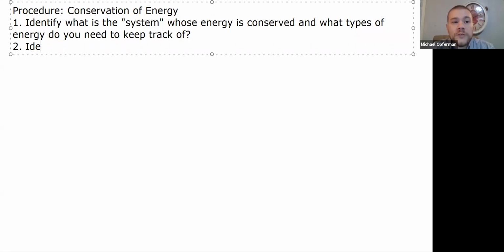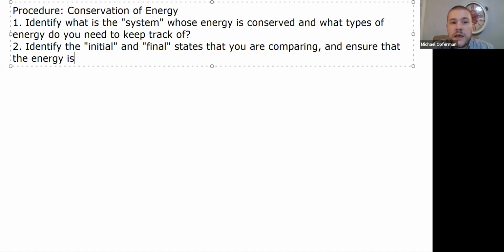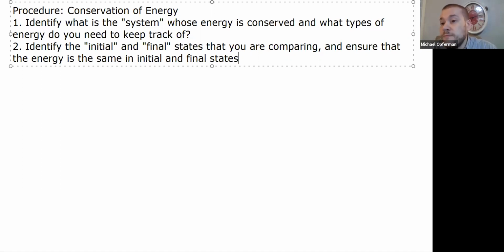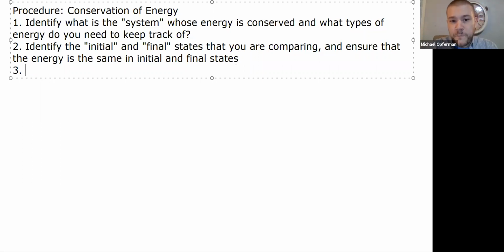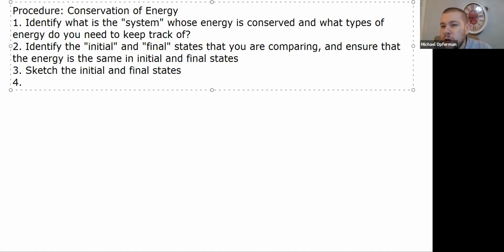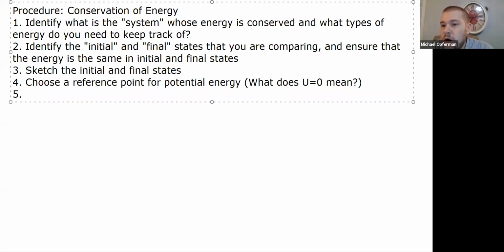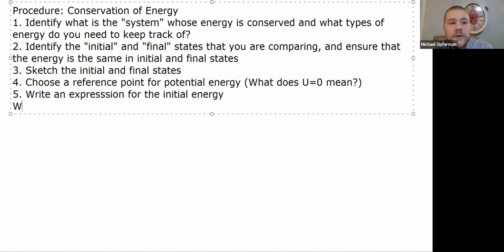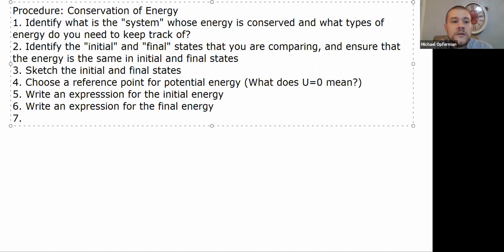Procedure: Conservation of Energy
Step by step procedure for how to systematically do conservation of energy problems